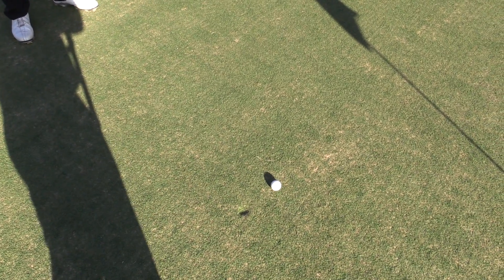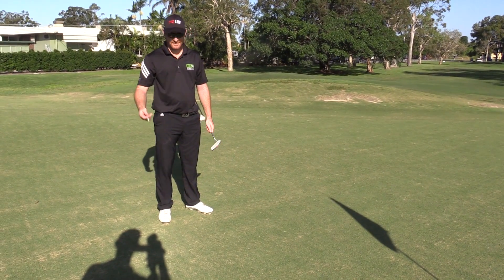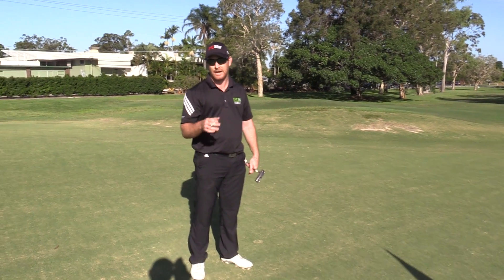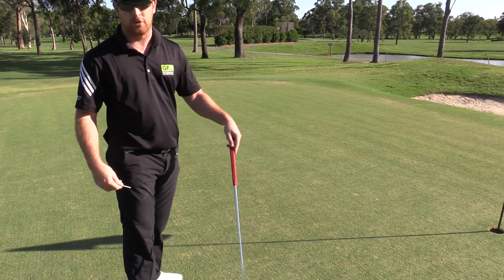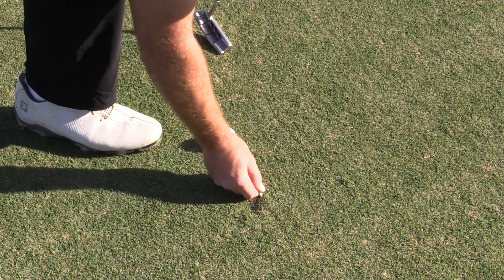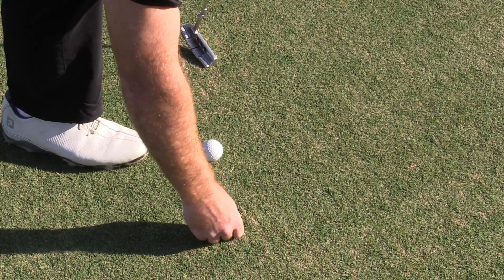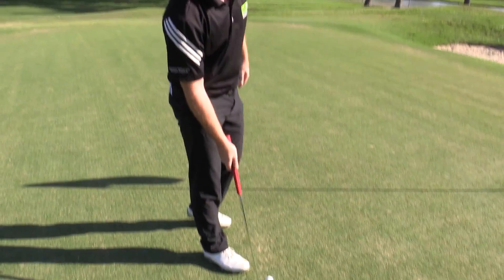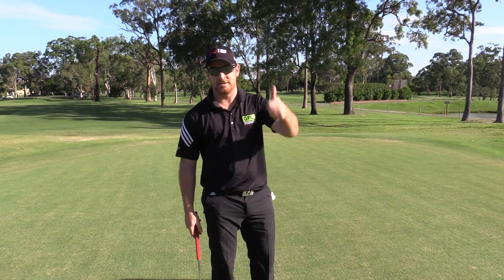How to repair Golf Ball pitch marks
☻How to repair you pitch marks

Brisbane Golf Course Reviewer brings you fun golf videos that have a very social aspect and also some professional aspects. Challenge videos, Golf Course Vlogs, Equipment reviews and more.